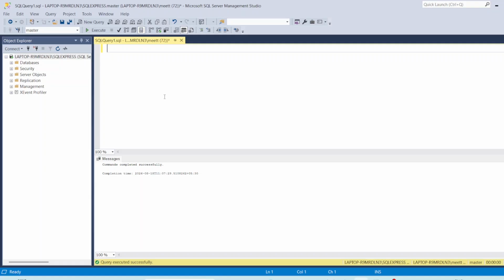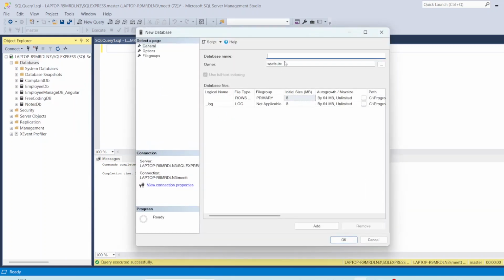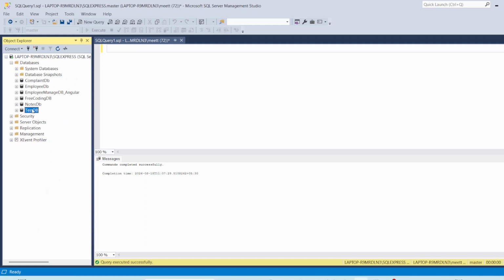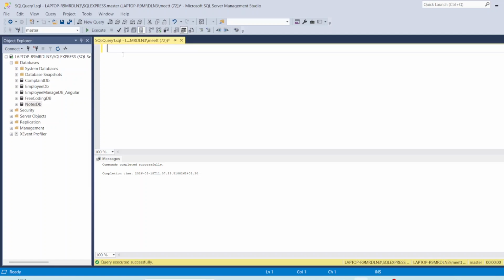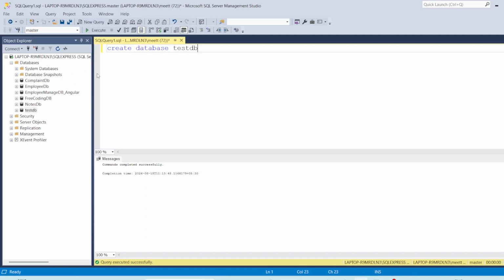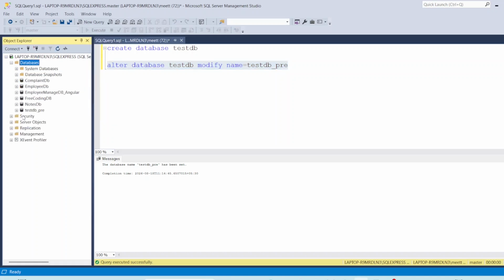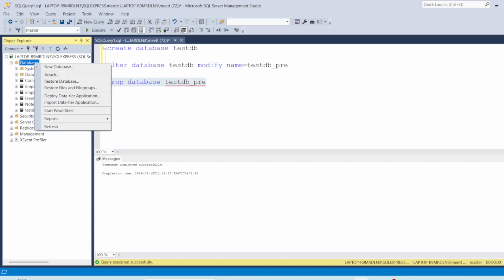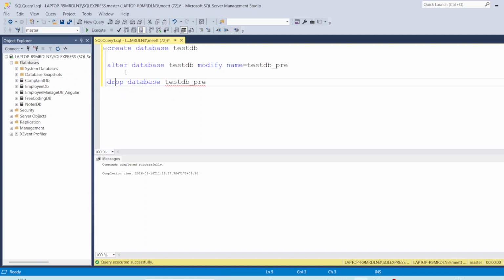Create, Alter, Drop Database in SQL Server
Learn how to manage databases in Microsoft SQL Server using standard SQL commands! In this step-by-step tutorial, you will master Data Definition Language (DDL) commands to create, modify, and permanently remove databases using SQL Server Management Studio (SSMS).

Whether you are a beginner or refreshing your SQL skills, this quick video covers both T-SQL scripts and the graphical user interface (GUI) methods.

📌 What You Will Learn:
CREATE DATABASE: How to build a new database structure from scratch.
ALTER DATABASE: How to rename an existing database safely using MODIFY NAME.
DROP DATABASE: How to permanently delete a database from your server instance.

⏱️ Timestamps:
0:00 - Introduction
0:20 - How to CREATE a Database (GUI)
1:13 - How to ALTER/Rename a Database (GUI)
1:36 - How to DROP/Delete a Database (GUI)
2:05 - How to CREATE a Database (Query)
2:45 - How to ALTER/Rename a Database (Query)
3:36 - How to DROP/Delete a Database (Query)